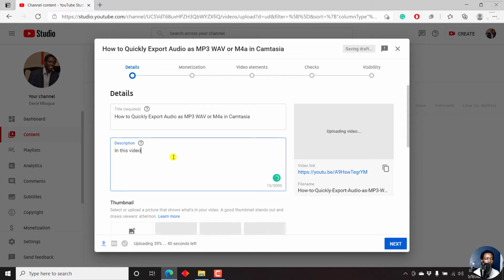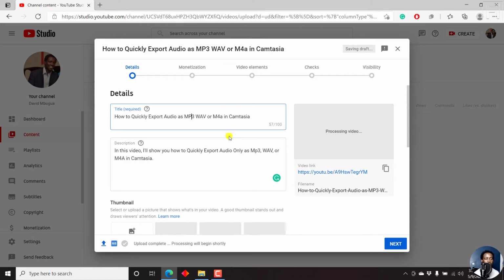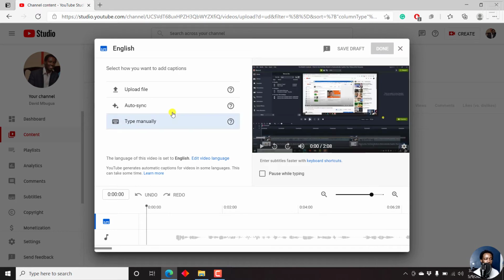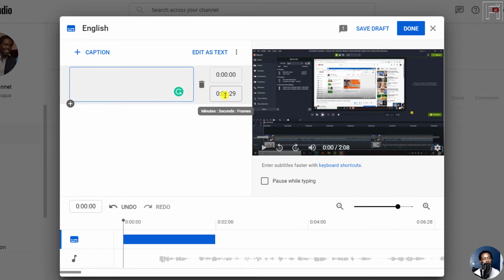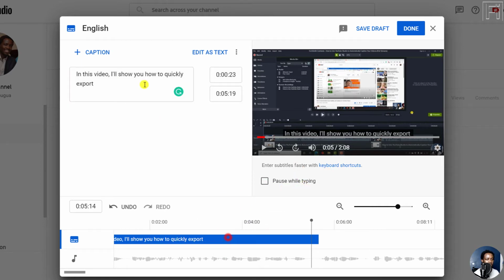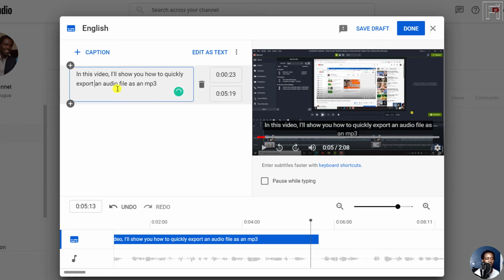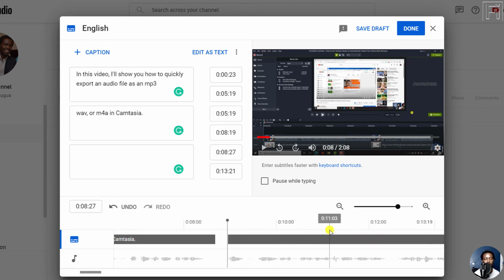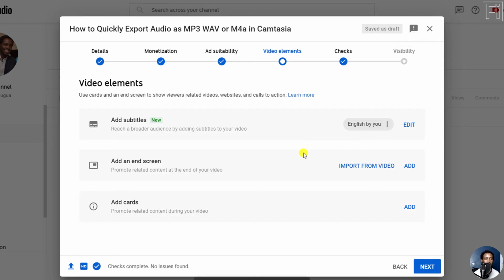How to Make Subtitles on YouTube (Manually Subtitle Videos)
In this video, I'll show you how to make subtitles on YouTube.
And for the purposes of this video, we are going to be manually typing out the subtitles for our video on YouTube.